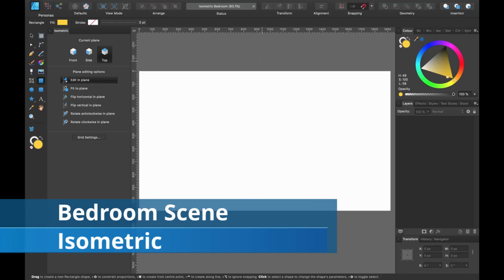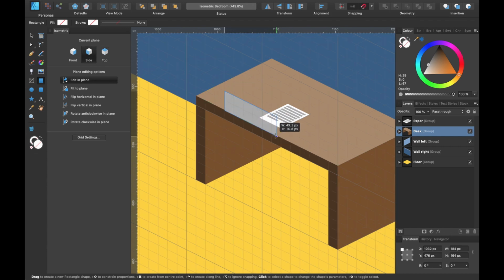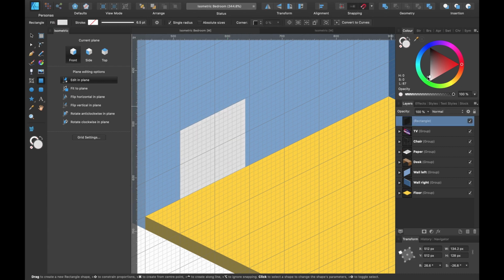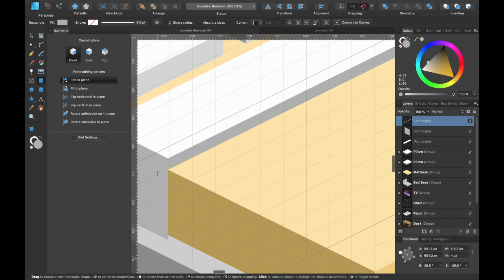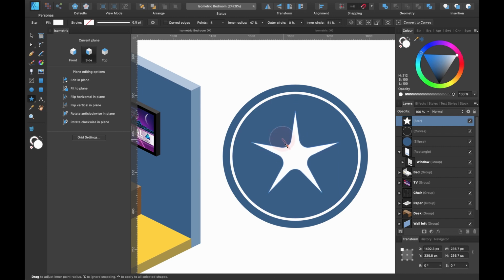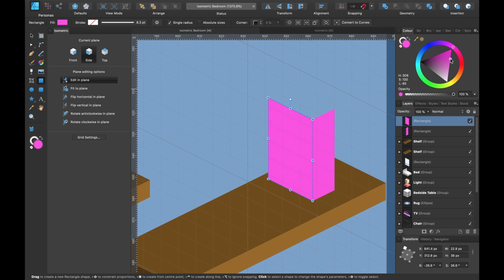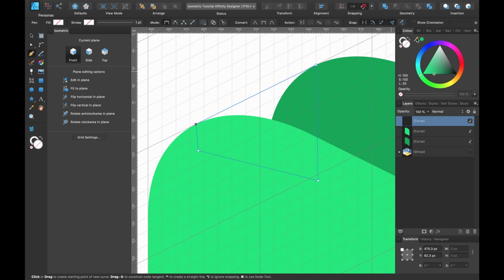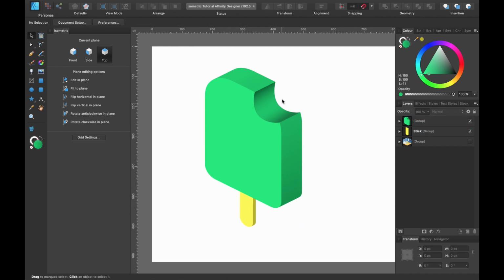Affinity Designer Isometric Tutorial for Beginners - Part 2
In this Affinity Designer isometric tutorial (Part 2) I will guide you through making an isometric bedroom scene step by step. It's a long and slow video great for beginners due to the pace and each step being spoken and shown on screen. As I make each object I will give you design tips to help you learn more and speed up your design process. I use short cuts throughout and will include popup screen directions and my voice for each action I take.

You will learn how to use various tools and learn tips such as using:
The isometric panel, the tools panel and toolbar, the pen shape and corner tools, the transform tools, snapping, colour and Fx panel and even the stock panel for texture.

Why not check out Part 1 first where I guide you through setting up the isometric grid and teach the basics of Isometric design:

Hey I'm not perfect so  if there is a better way to do something, let me know.

0:00 Intro
0:21 Floor + Walls
5:24 Desk
10:15 Chair
16:35 TV
20:10 Bed
33:29 Window
39:21 Rug
42:50 Bedside Table
45:01 Bedside Light
49:42 Books and Shelves
53:51 Texture + Stock
57:23 Ice Lolly
1:11:33 Outro